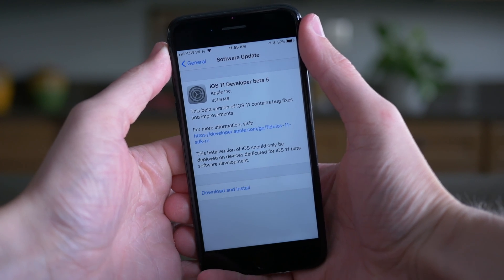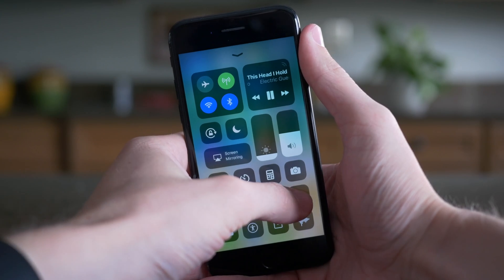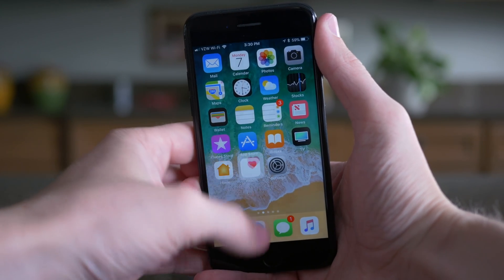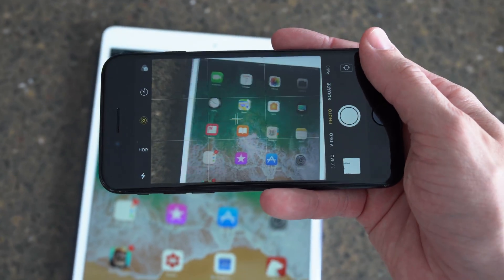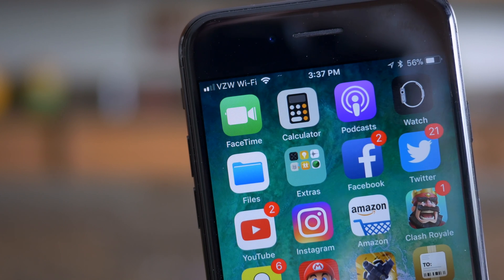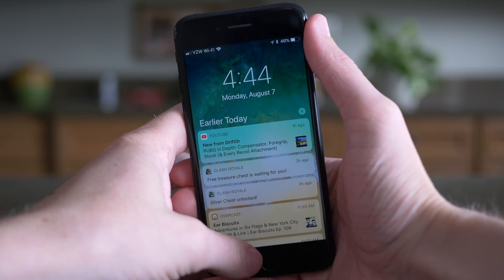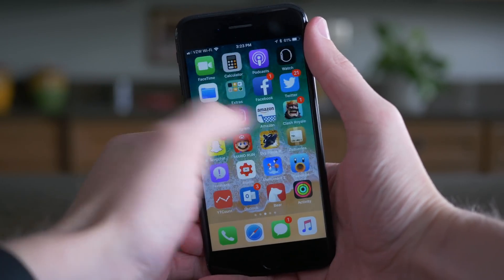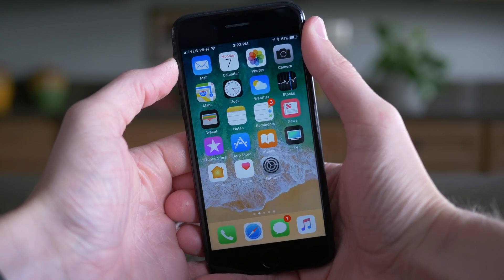iOS 11 Beta 5: What's New?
iOS 11 beta 5 redesigns two icons and introduces a tweaked Music widget in Control Center among other changes. Performance, however feels unchanged.